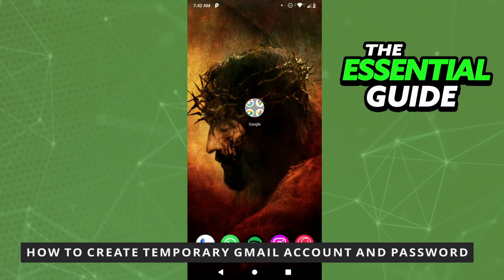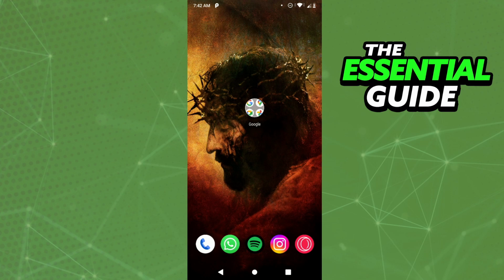How To Create Temporary Gmail Account and Password [BEST Way!]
In this video I will show you how to create temporary gmail account and password.

I hope I have helped you with the video!